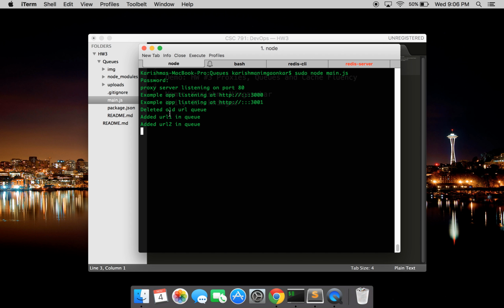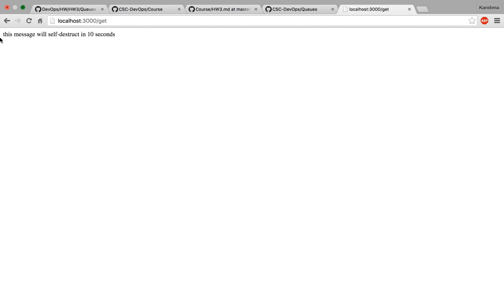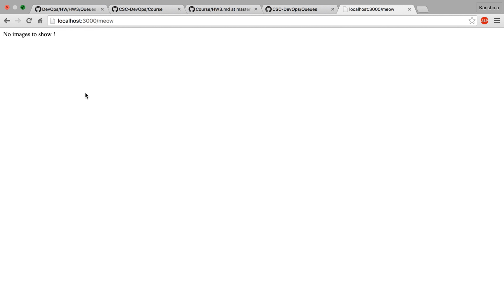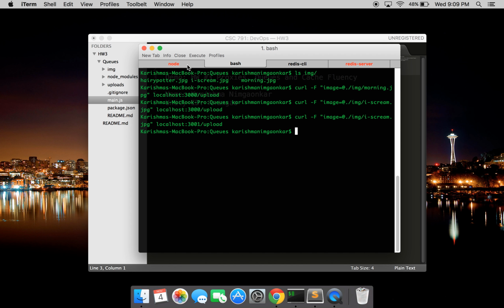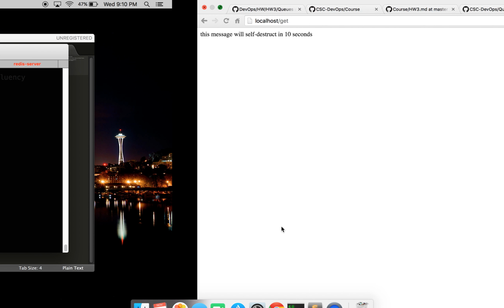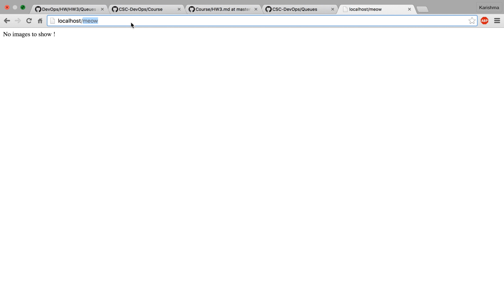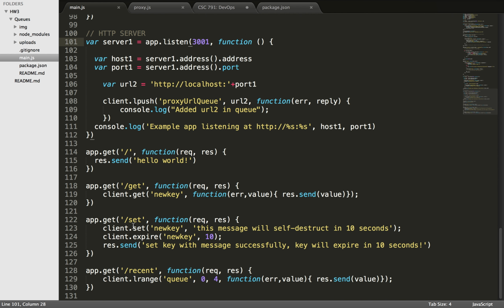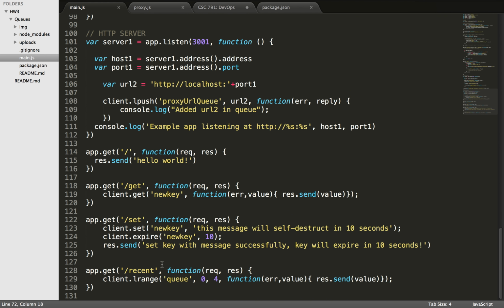DevOps HW3 knimgao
CSC 791: DevOps
HW3: Proxies, Queues, Cache Fluency